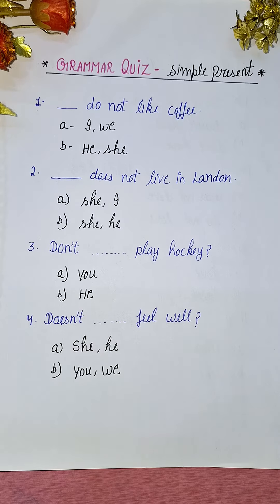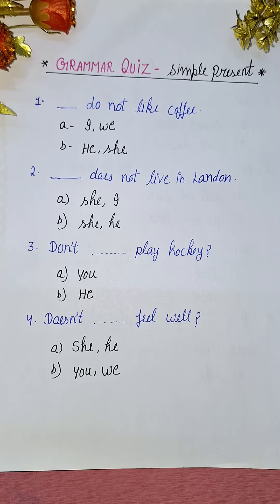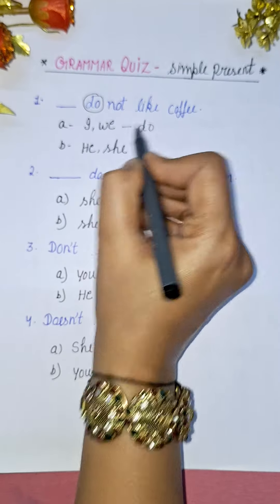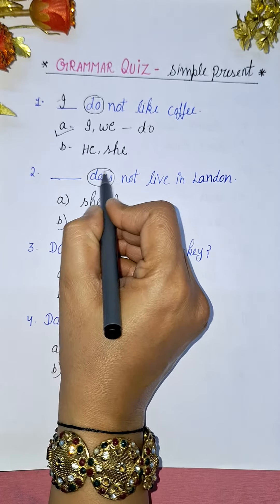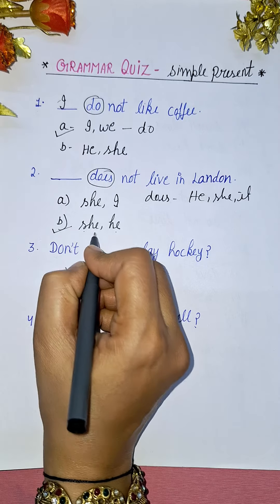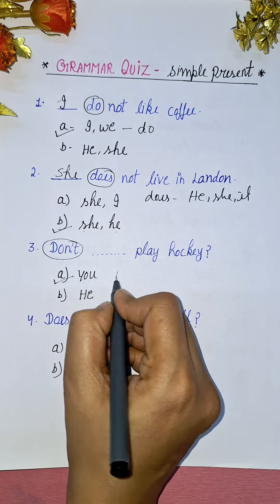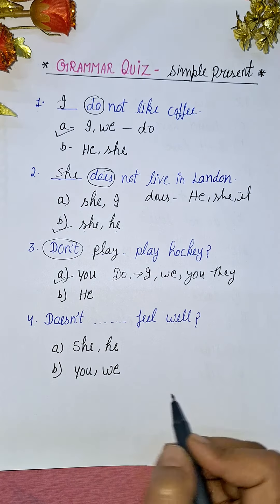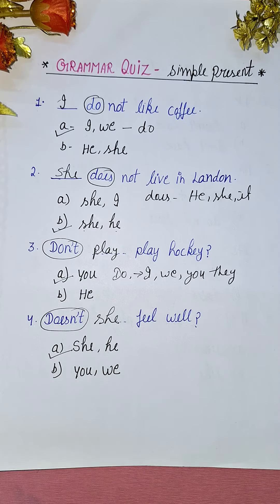Grammar quiz grammarquiz tense # simple present quiz